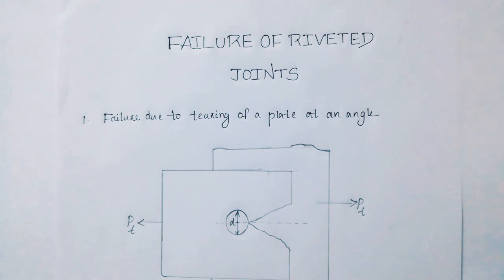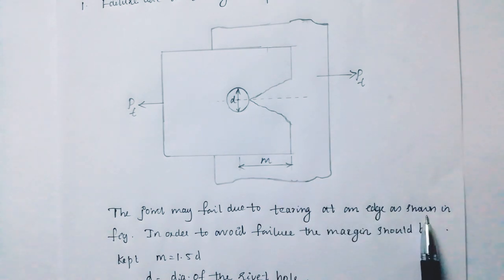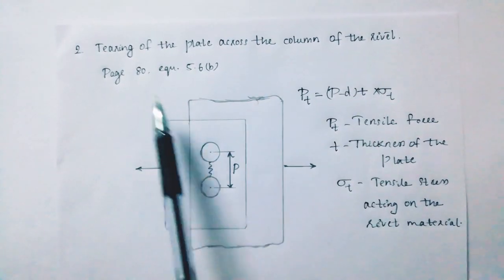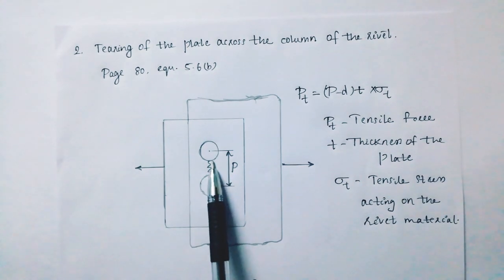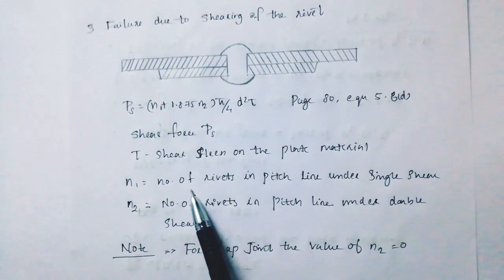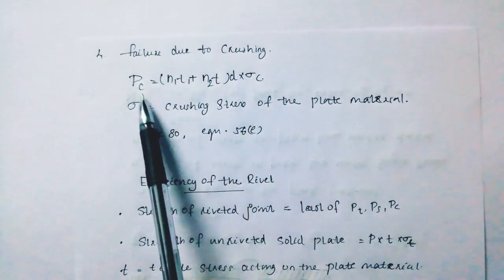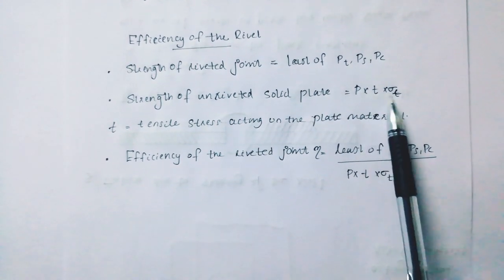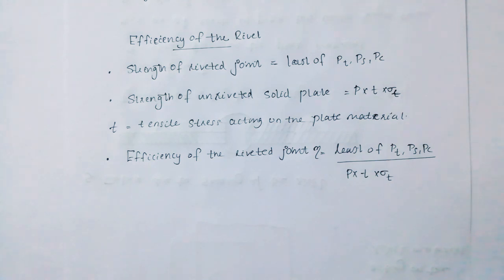Failure of Riveted Joints (DME 1 - Module 4)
Failure of riveted joints( S7 Mechanical - DME 1 )